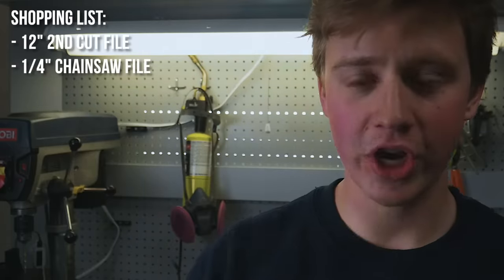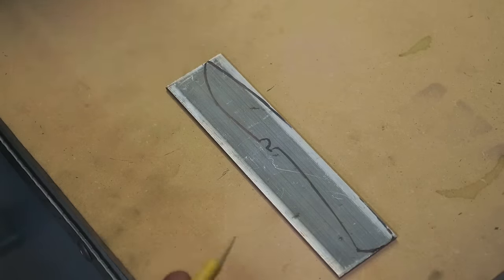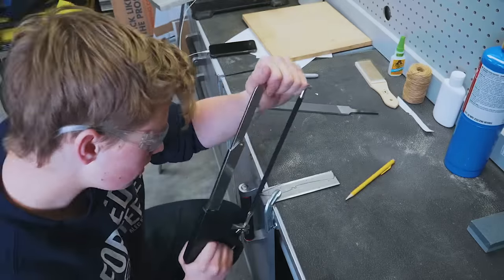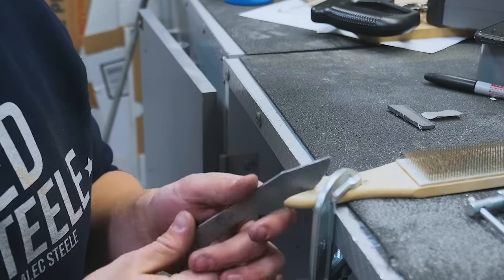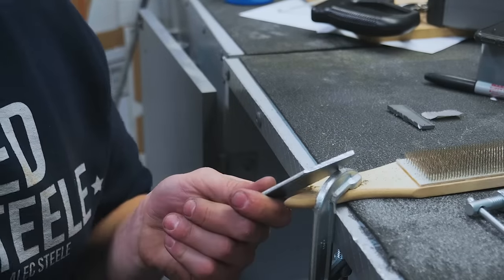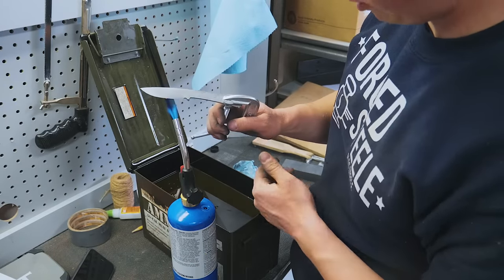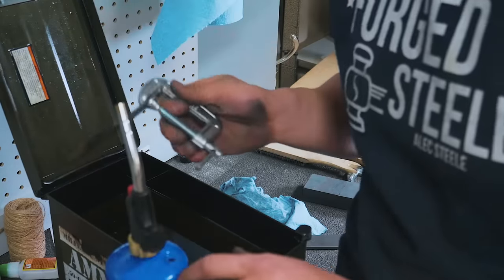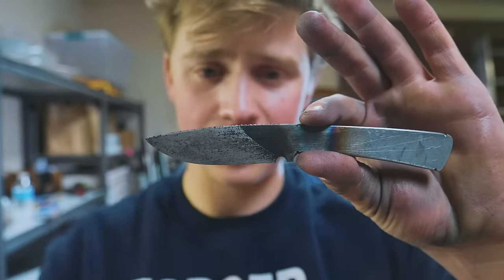MAKE A KNIFE WITH $100 OF TOOLS YOU PROBABLY ALREADY OWN!!!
Great job to @will_stelter for crushing this video from his home while in Quarantine!

Instagrams:
Alec: @alecsteele
Will: @will_stelter

SD CARD